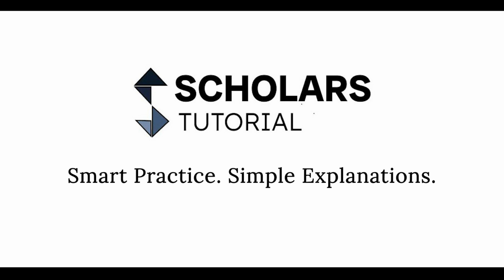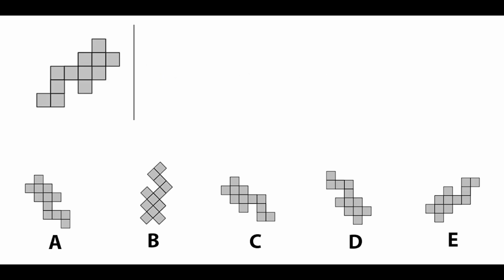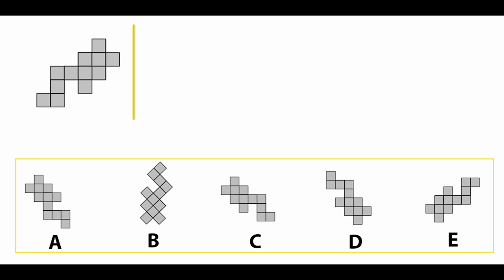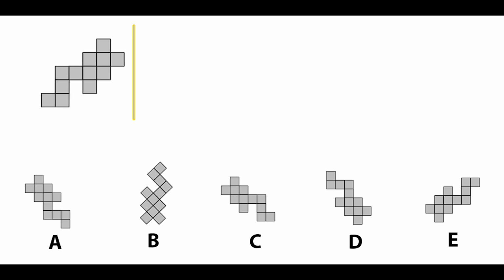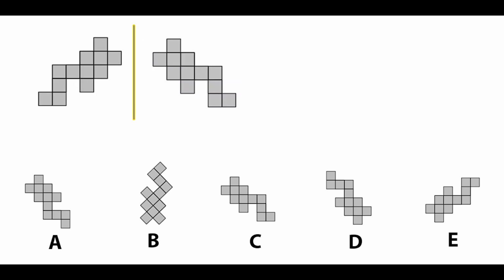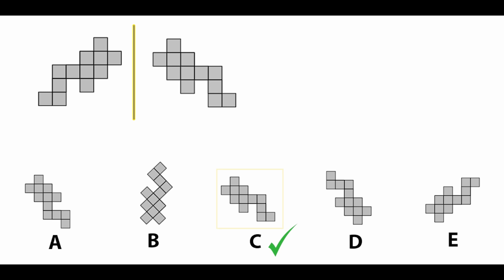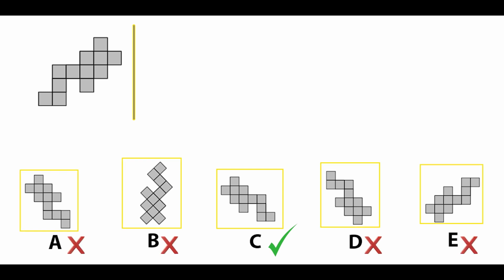Can You Solve This NVR Puzzle? Try Now!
Struggling with Non-Verbal Reasoning Type 5 questions? This video makes it simple and easy to understand! 🎯
In this lesson, we solve an NVR Type 5 question step-by-step, helping students identify patterns, understand visual relationships, and improve logical thinking skills. These questions are an important part of the 11+ entrance exam.

Learn how to spot hidden patterns quickly, avoid common mistakes, and solve reasoning questions faster with confidence. With regular practice, you can improve both speed and accuracy in non-verbal reasoning.

📌 Perfect for students preparing for 11+ exams, reasoning practice, and brain-training exercises.

👉 Follow Scholars Tutorial for more NVR, verbal reasoning, and English preparation videos.

Non verbal reasoning type 5, nvr type 5 questions, 11 plus non verbal reasoning practice, pattern recognition reasoning, visual reasoning questions with answers, nvr tricks and shortcuts, 11+ entrance exam preparation, logical reasoning practice for students, scholars tutorial nvr lessons, improve visual thinking skills, reasoning puzzle questions, non verbal reasoning explained step by step, 11+ nvr exam practice, pattern solving techniques.